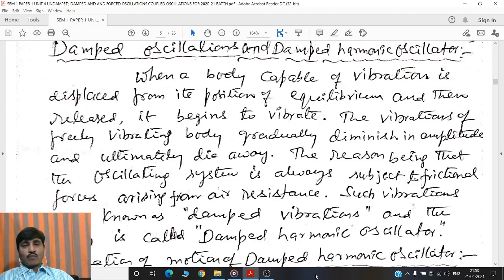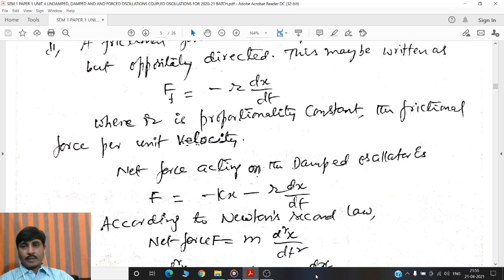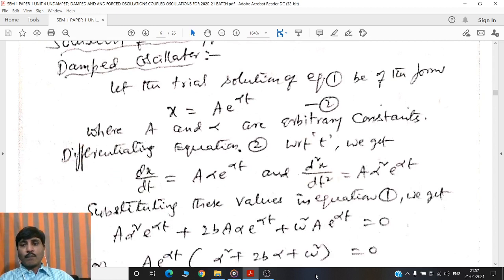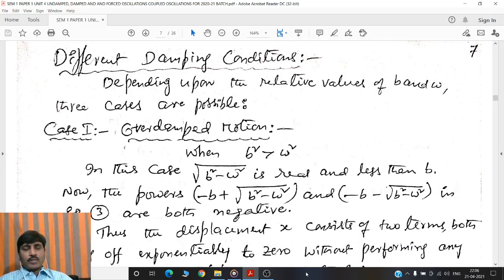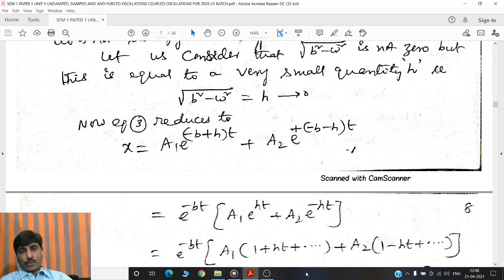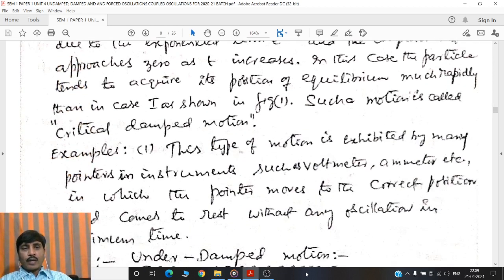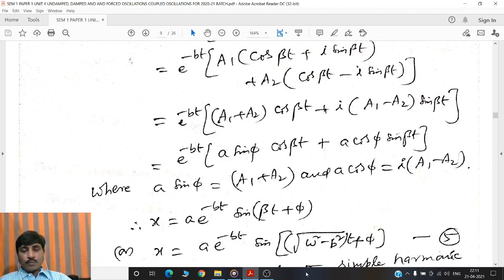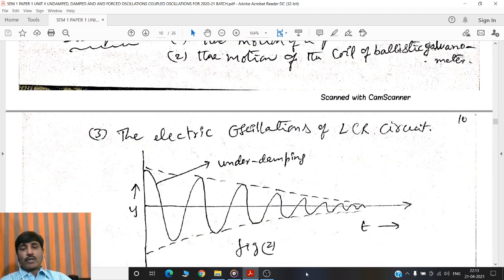PAPER 1 Unit 4 Undamped, Damped forced Oscillations and Coupled Oscillations Video lecture Part 2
This Video lecture helpful for BSC students in understanding the topics Damped Oscillations, Damped Hormonic Oscillator and Equation of motion and its solution of damped oscillator and different cases over damping, critical damping and underdamping.